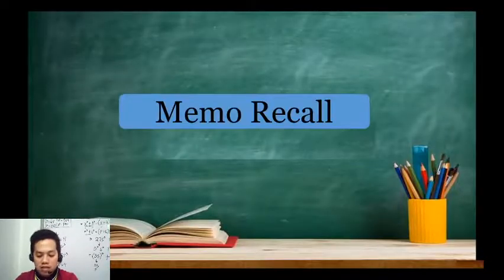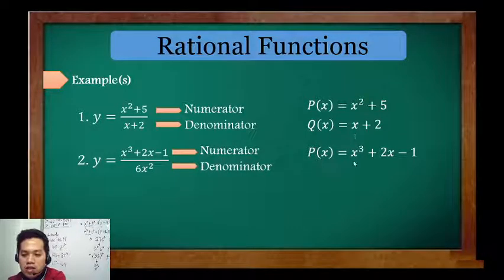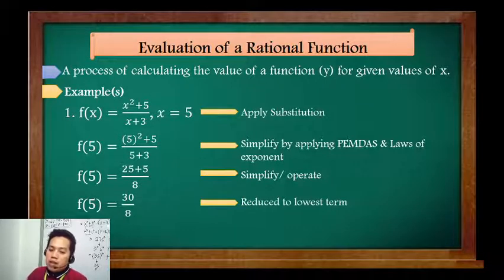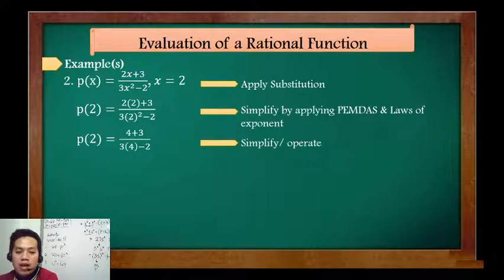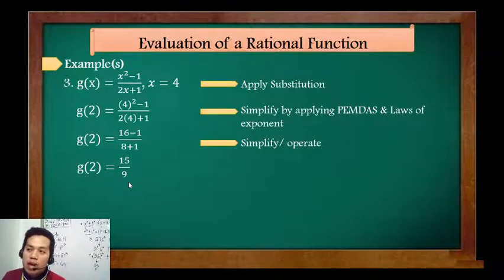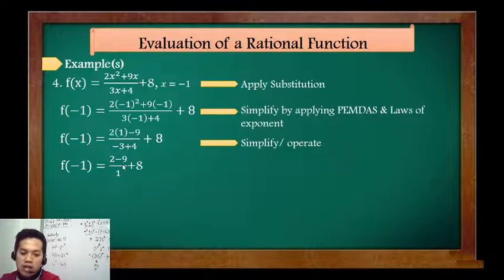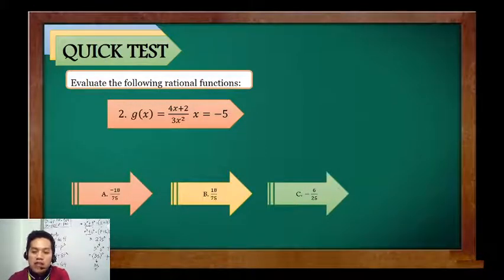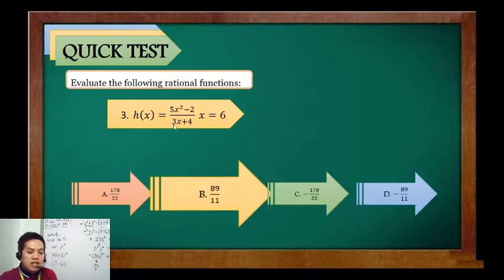Evaluation of Rational Function II Gen-Math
This video discussion will help you to understand in the evaluation of rational function by applying different mathematical properties.